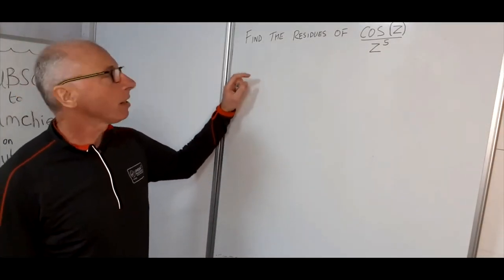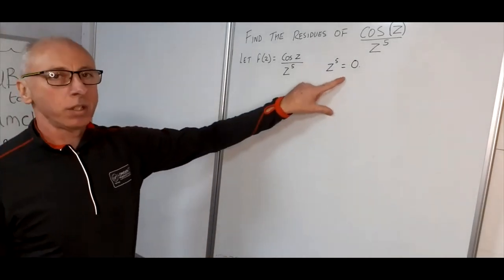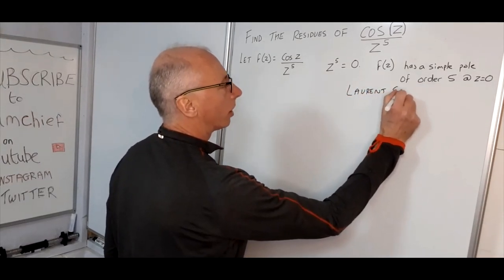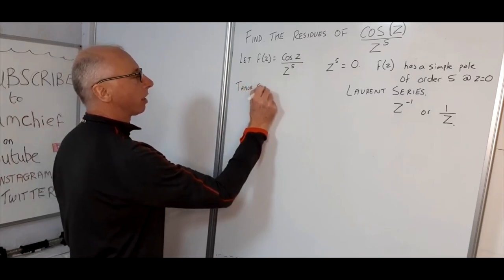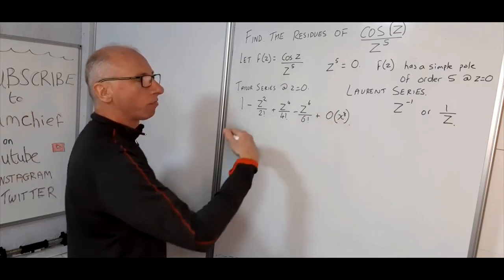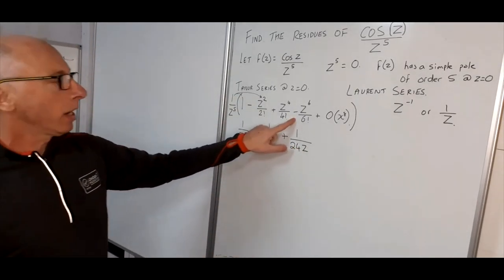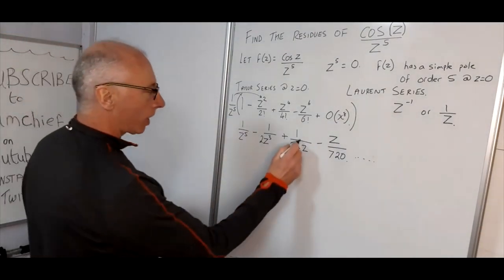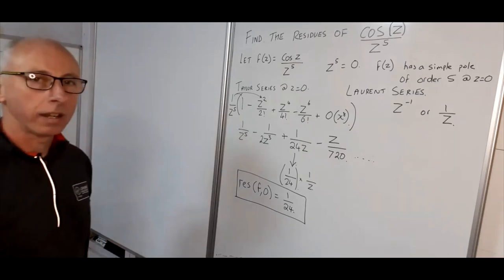Find the Residue of a function with Simple Poles using Laurent series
This video shows how to find the residue of the function f(z) where z=a+bi and i=sqrt(-1) for the the function at 0 .
First part is to find the Laurent series at 0 and then find the z^-1 coefficient .
this gives us res(f,0)
Here we use the Taylor series for sin and multiply by z^-5